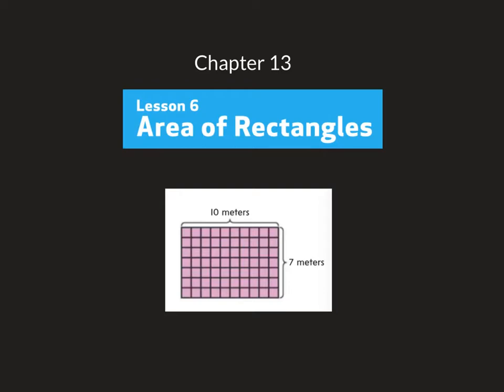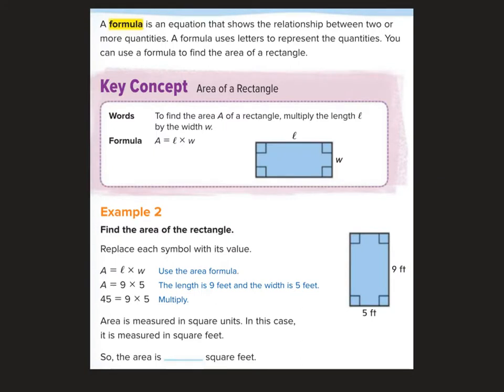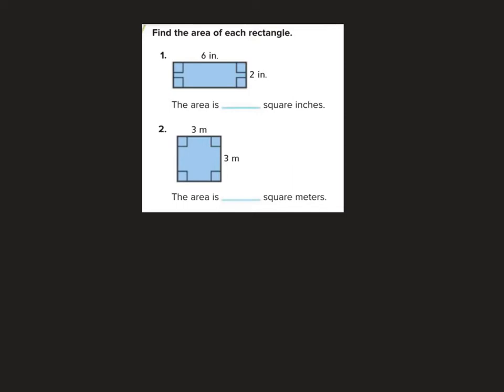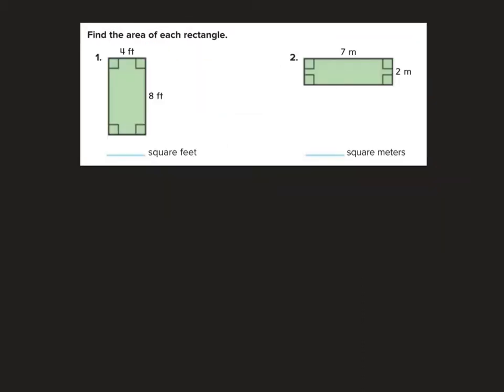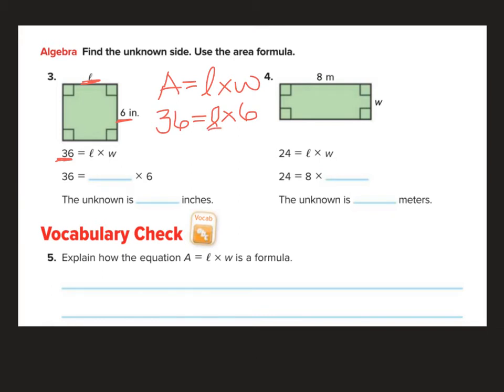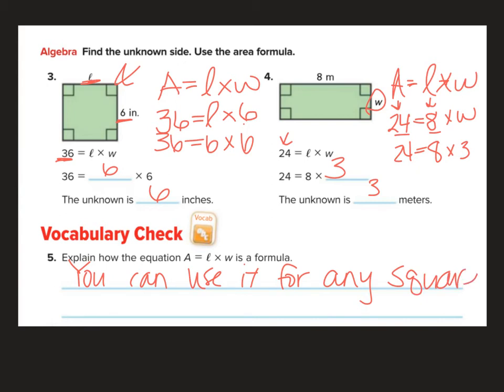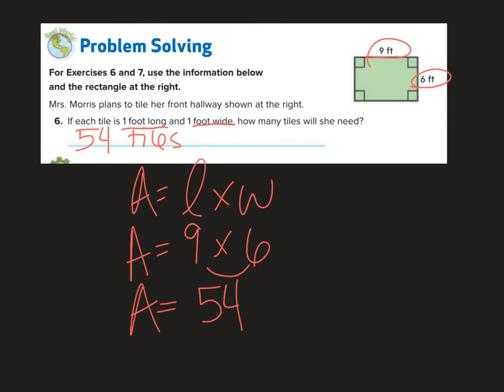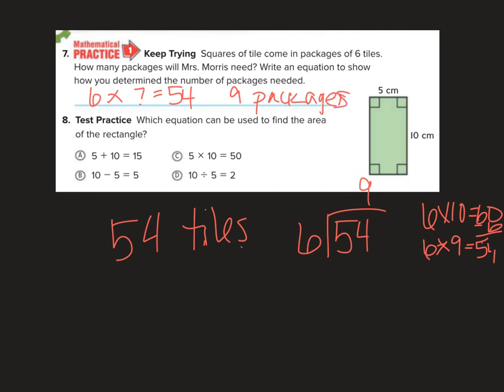Gr3 13-6 Area of Rectangles